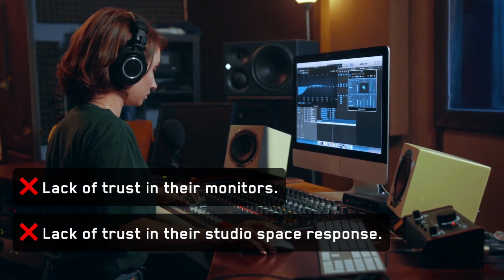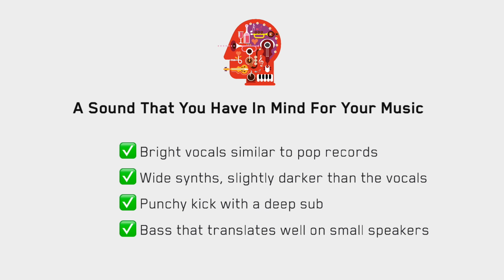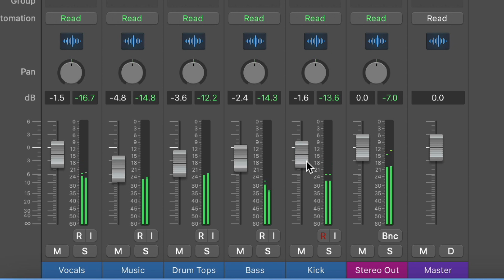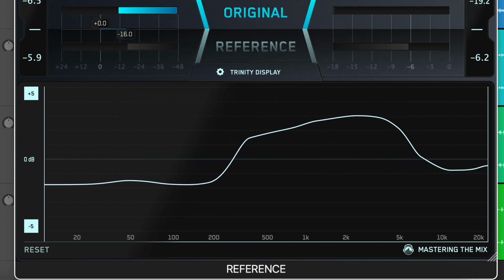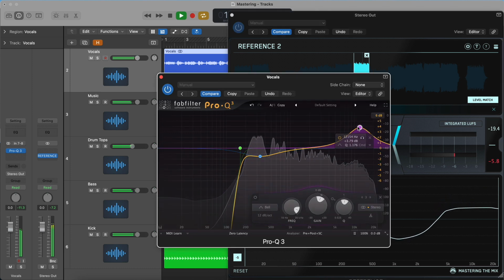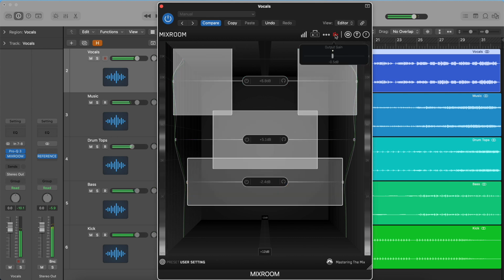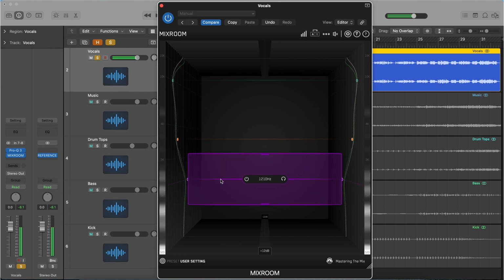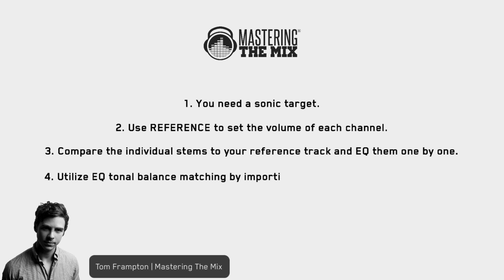How To Make Good EQ Decisions Without Expensive Gear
One of the biggest problems that millions of producers face is a lack of trust in their monitors and the response they get in their studio spaces.

This is totally understandable! If you don’t have acoustic treatment, the way your speakers reproduce audio is going to sound unique in your room due to the echoes and reflections.

Many home studios have acoustic issues that cause boosts and dips across the frequency spectrum. When you’re mixing, you compensate for these issues so the mix sounds GREAT in your room, but awful everywhere else.

Even a mid-range investment of $5k+ in monitors and $2k+ in acoustic treatment is just not viable for the millions of super-talented home studio producers out there. So today, I want to share with you our solution to this problem that may be holding you back from reaching your fullest potential. (Without spending $$$ in gear).

0:00 Why It's Hard
1:04 You Need A Sonic Target
3:27 How To Balance Your Mix
6:52 How To EQ Your Mix
9:42 Tonal Balance Matching
12:44 Room / Headphone Correction
13:31 Wrapping Up